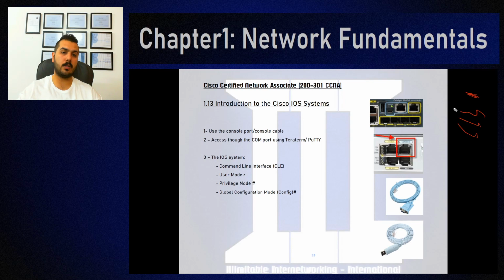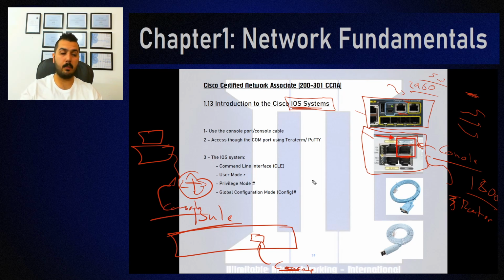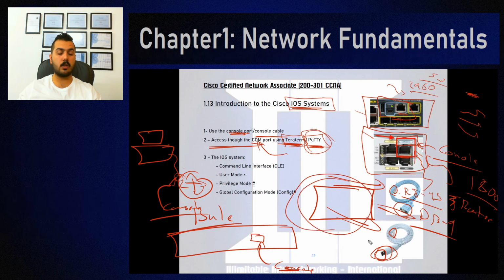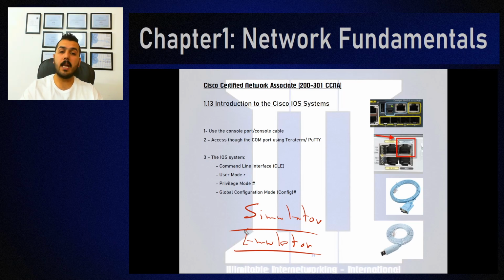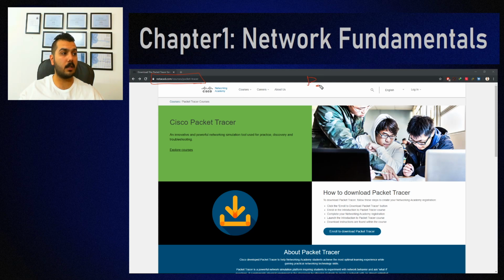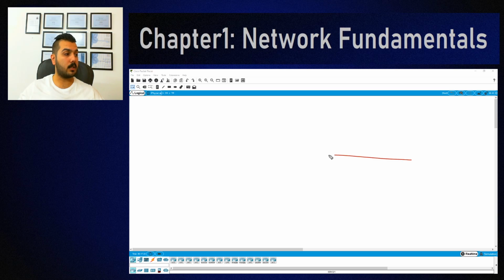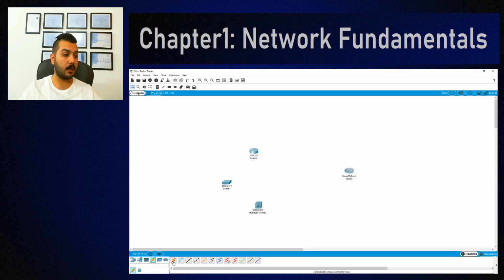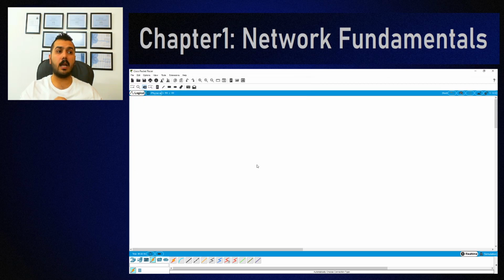19 - CCNA 200 301 (OBSOLETE) - Chapter1: Network Fundamentals - Introduction to Cisco ios